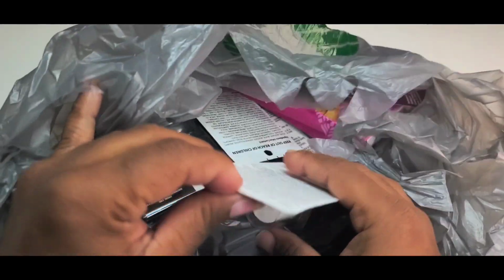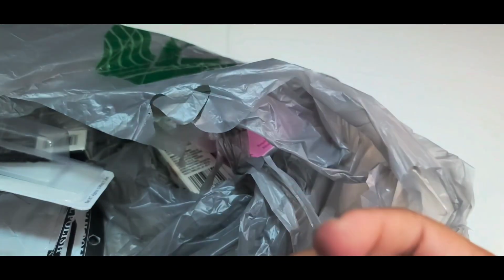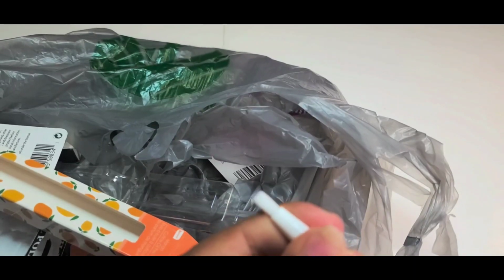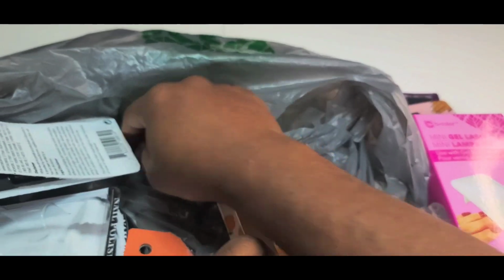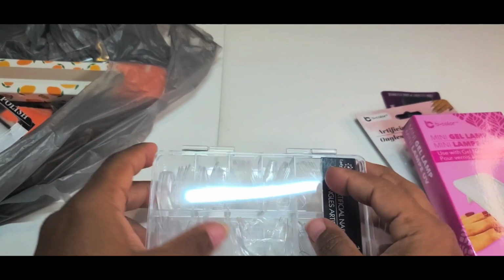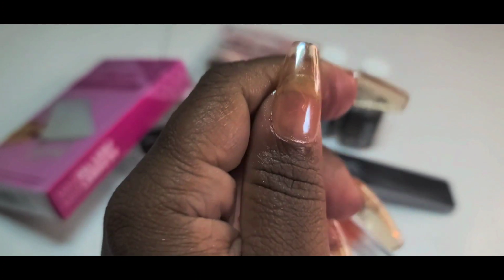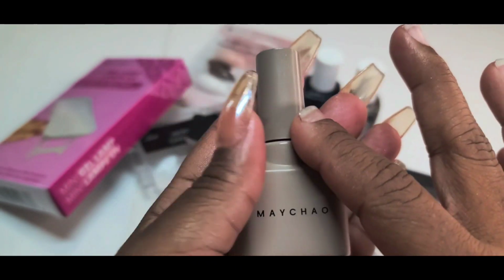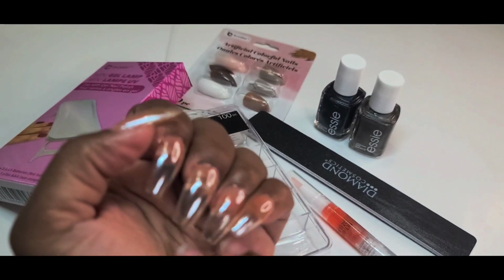MINI NAIL HAUL|GLAZE DONUT NAILS|QUICK EASY GEL-X TUTORIAL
Hello Beautiful Butterflies 🦋Welcome to my YouTube channel RB4058 Nails Creations, Thank you soooooooo much for coming on this nail journey with me and watching 💞💞 I really appreciate it soooooooo much ❤️❤️❤️❤️❤️

Today's video I will be reviewing some nail items that I got from my local @dollartree store huge thanks to @nailsbybramble of her Dollar Tree nail haul video she such wonderful amazing nail content please check her out and subscribe to her channel plus she is a sweetheart 💞💞

Makartt: RB4058_NAILS
Melodysusie: RB12
Nail Reserve: rb4058NAILS
Vettsy: RB4058NAILS
ColorfulJuly: RBNAILS

Music From Samsung Galaxy Note 20 Ultra 5g

Be Kind And Give Love ❤️❤️
Thank y'all sooooooooooo much 💞💞